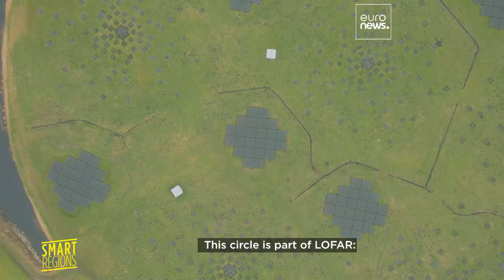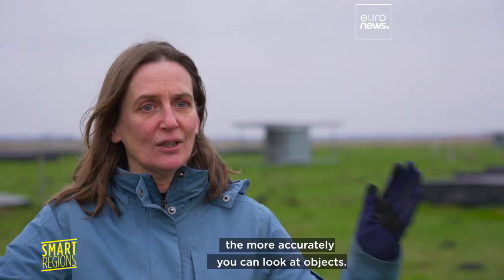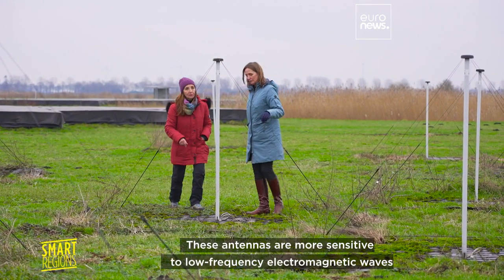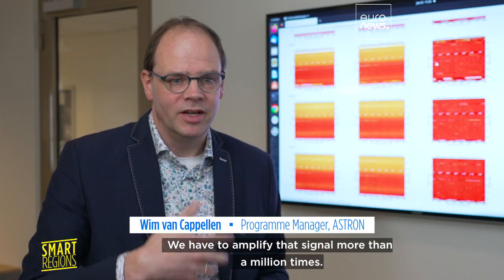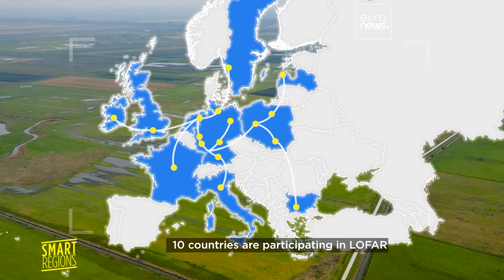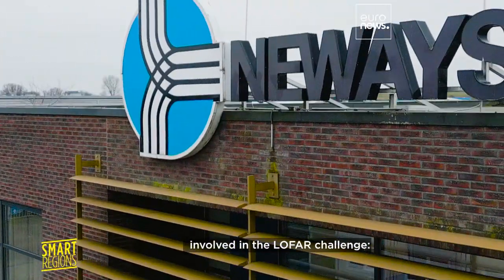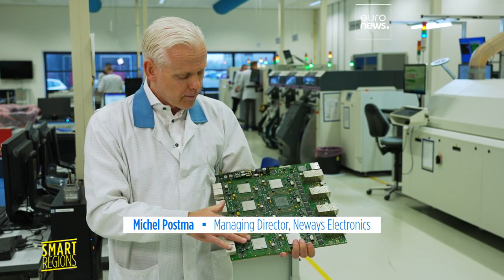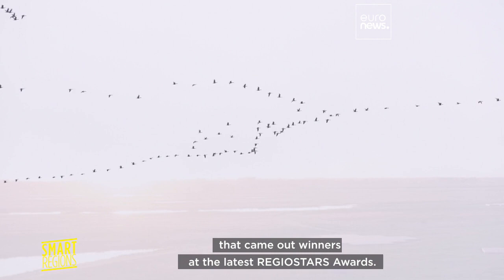LOFAR super-telescope reveals the far reaches of the universe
The largest pan-European radio-frequency telescope offers a unique eye for exploring the far reaches of the universe.